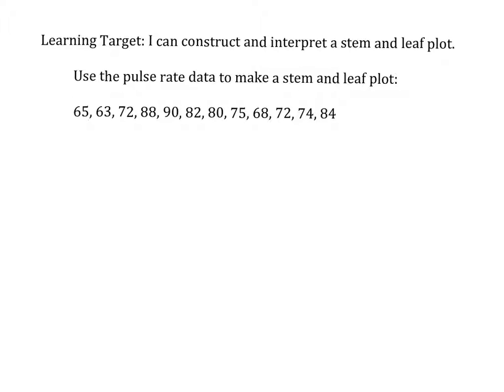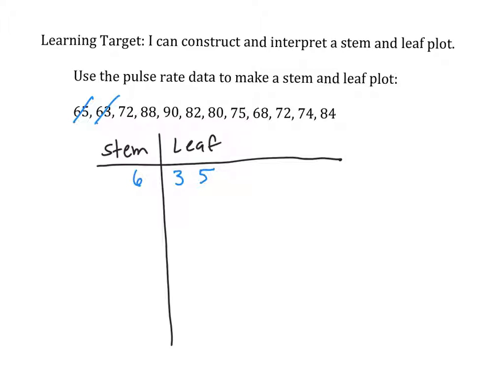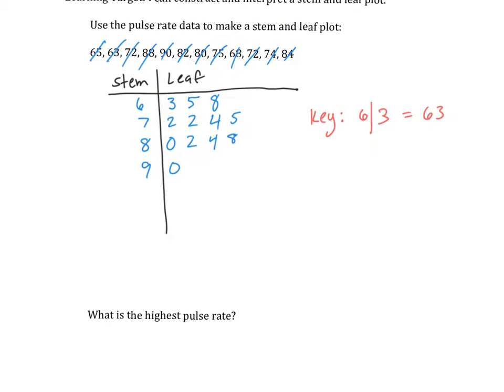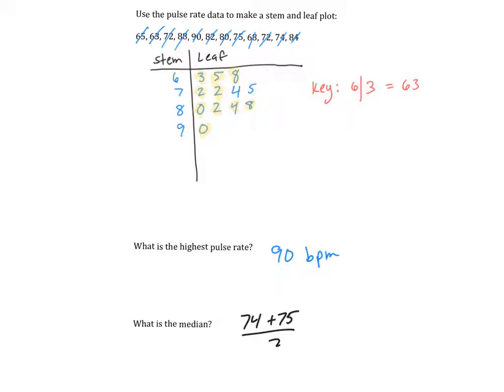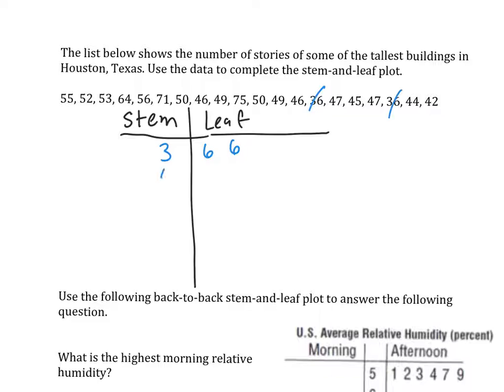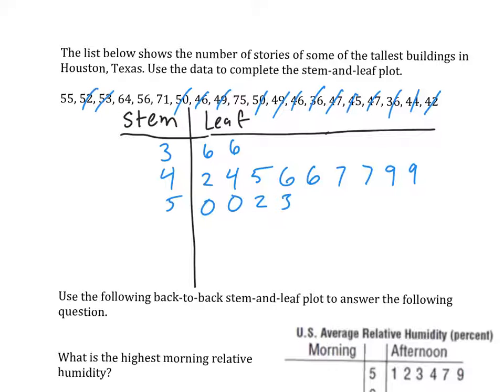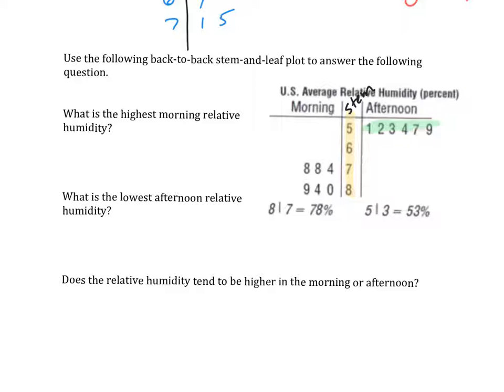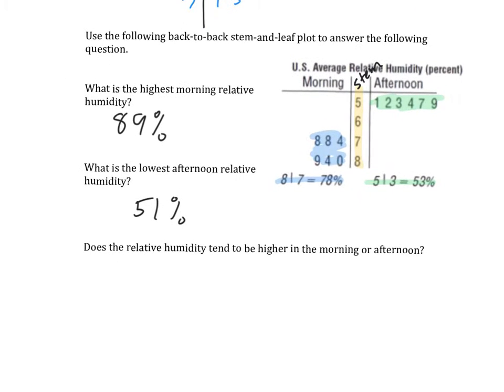Stem and leaf plots